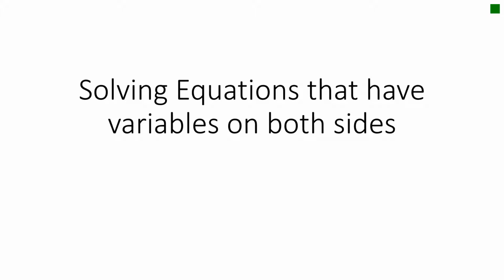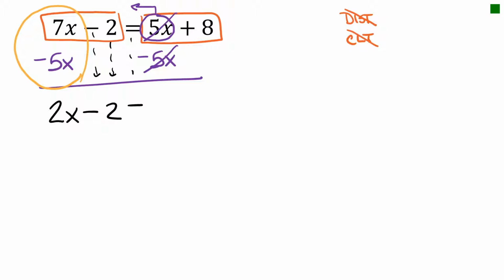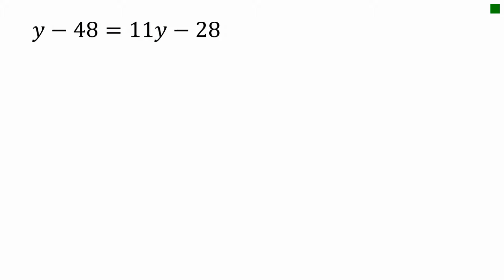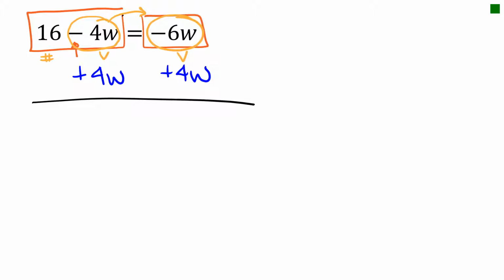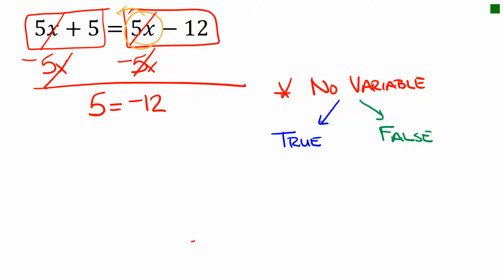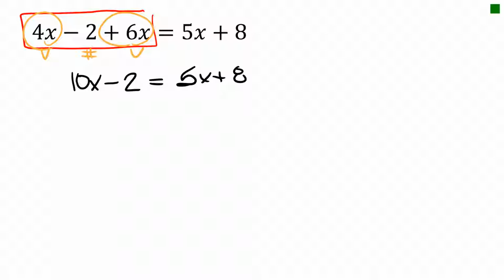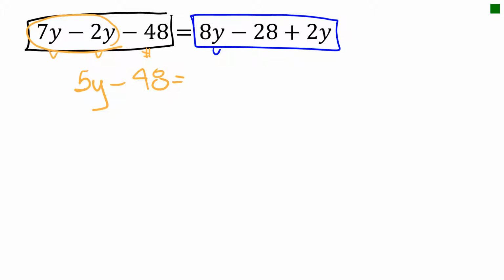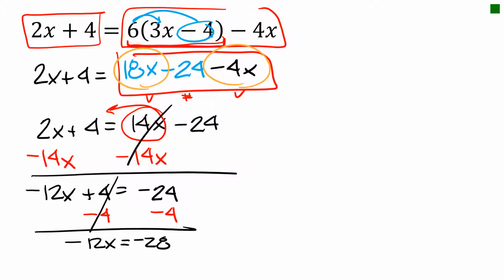04 Solving Equations that have variables on both sides